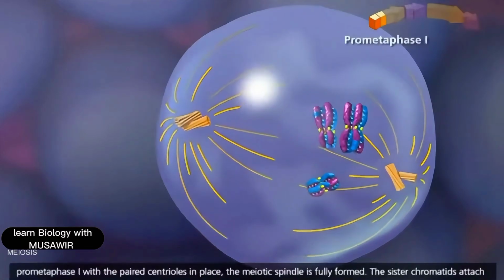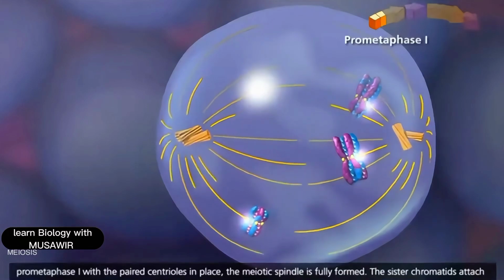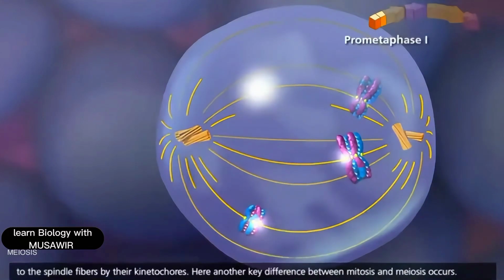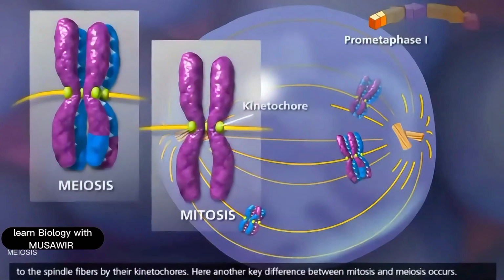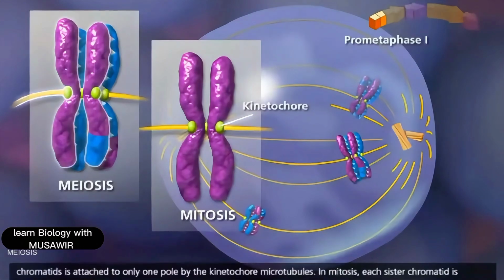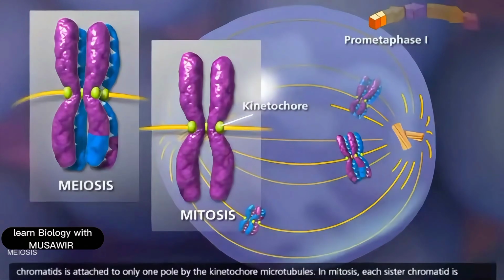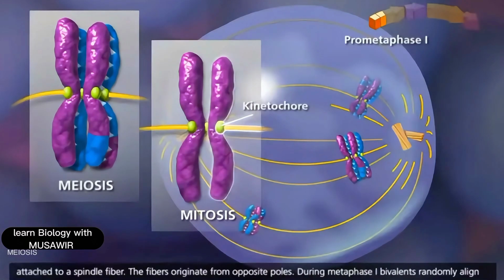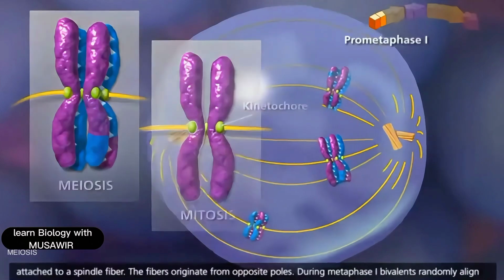What is mitosis ? Animated Video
In this educational animation, we explore the fascinating process of mitosis, the method by which cells divide to form two identical daughter cells. Learn about the different stages of mitosis: prophase, metaphase, anaphase, and telophase, and see how chromosomes are duplicated and distributed between new cells. This process is essential for growth, development, and tissue repair in living organisms.

🔬 Topics Covered:
- Introduction to Mitosis
- Detailed breakdown of the stages of Mitosis
- Importance of cell division
- Visual representation of chromosome duplication and separation

Whether you're a student studying biology or simply curious about how cells reproduce, this video will give you a clear understanding of mitosis with engaging visuals.